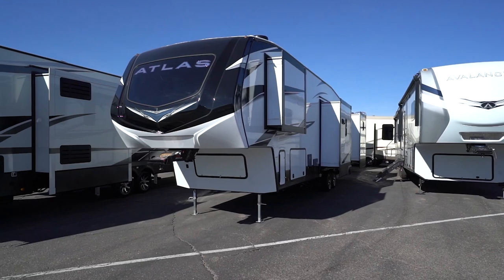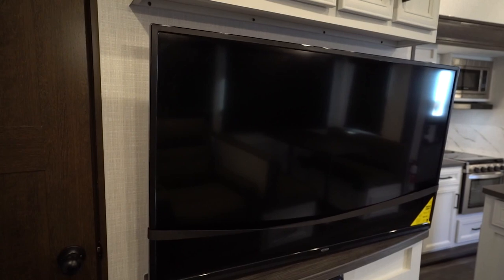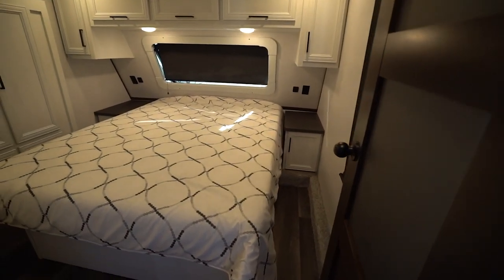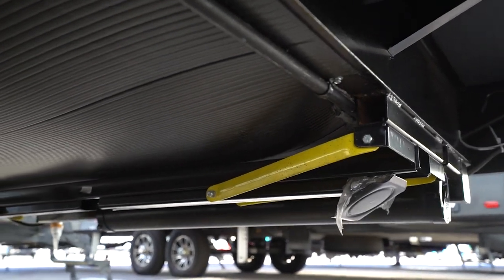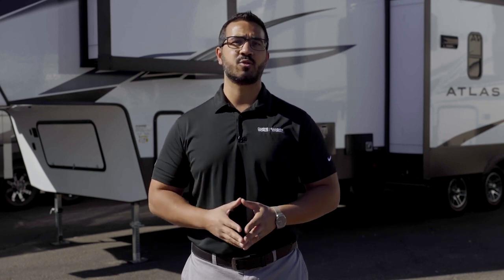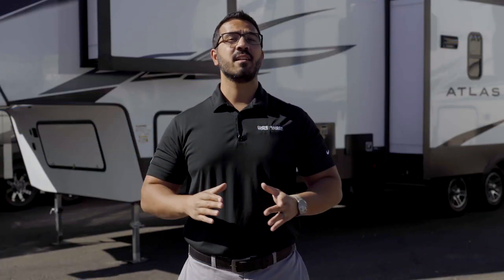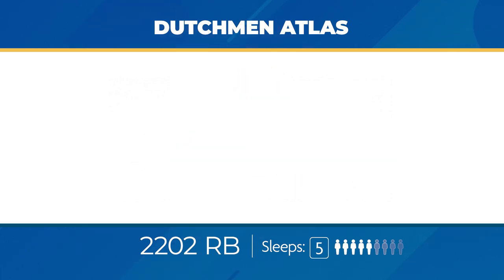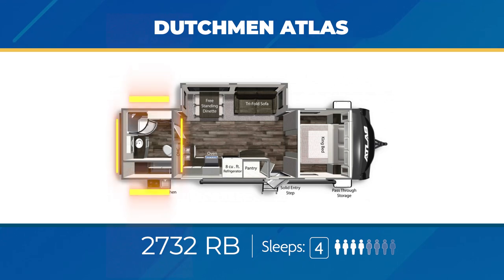2022 Dutchmen Atlas RV Overview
Ian Baker gives an in-depth overview of the features and floor plans available in the Dutchmen Atlas line of RVs.

Time Stamps
0:00 - Intro
0:25 - Features
2:03 - Floor Plans